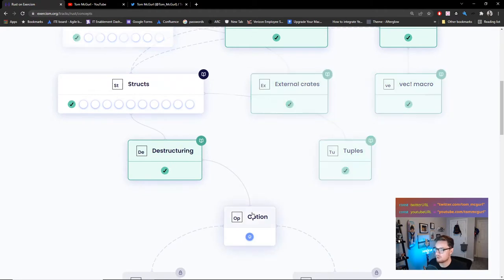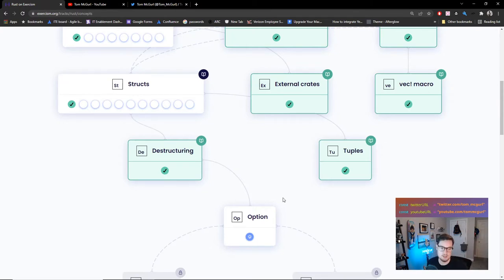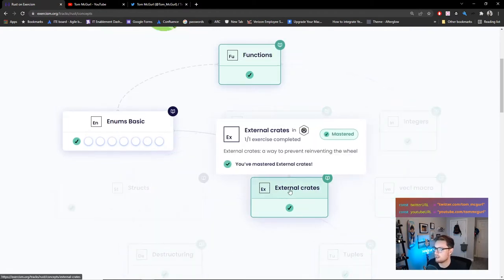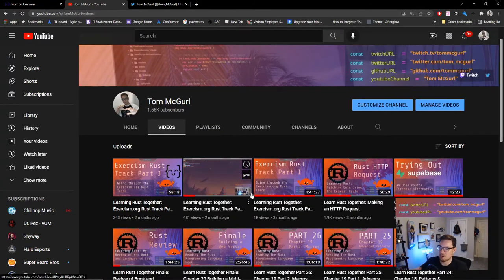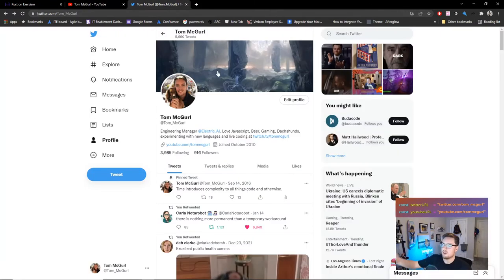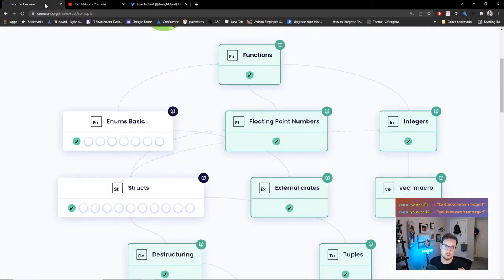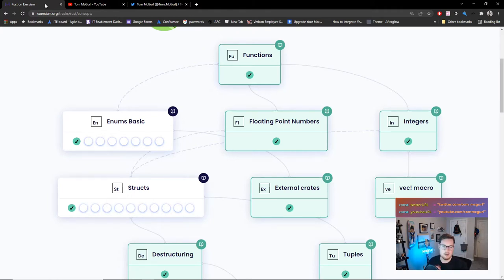Learning Rust Together: Exercism.org Rust Track Part 4 ( The Option Type )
In this video we continue with exercises on the Rust track for exercism.org !

We cover the Options part of the Syllabus by working on a Role Playing Game! We get into some more test-driven development (TDD) as well.